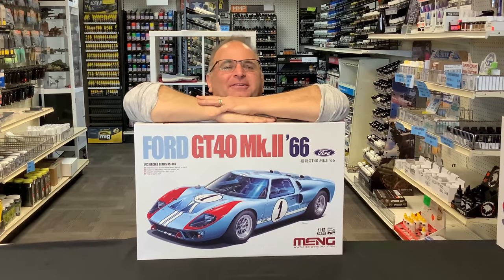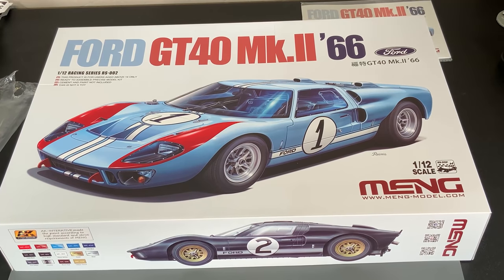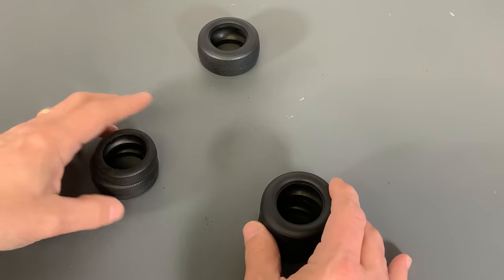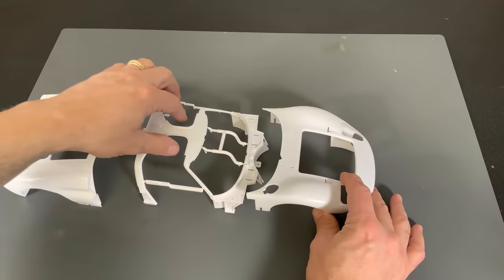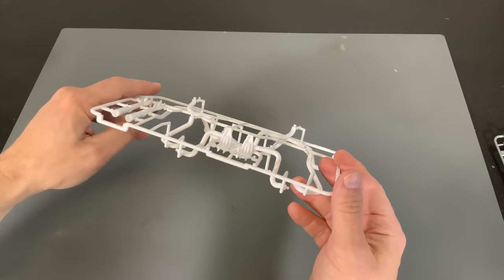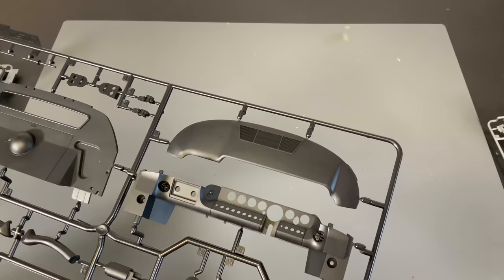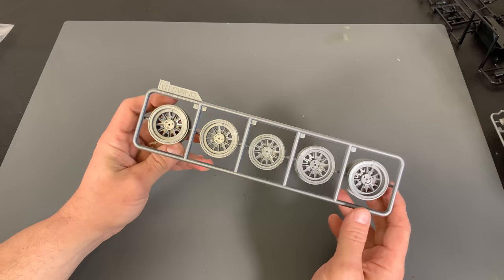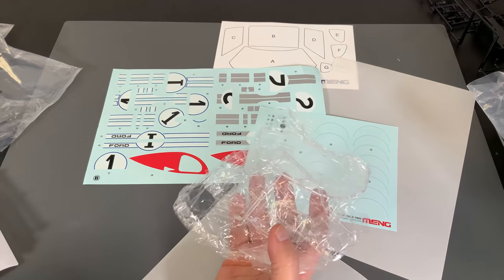Preview The Meng 1/12 Ford GT40 MK II 1966 (Large scale plastic model kit )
15224 N 59TH AVE SUITE 12